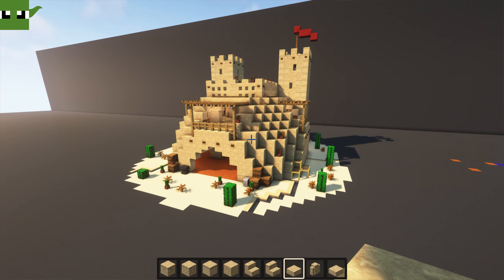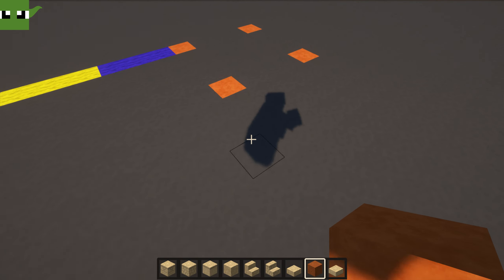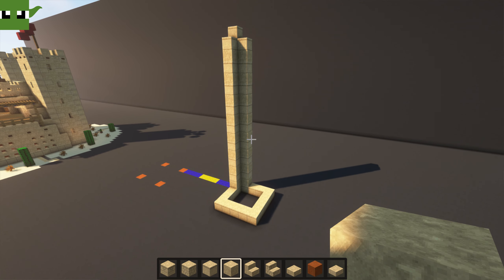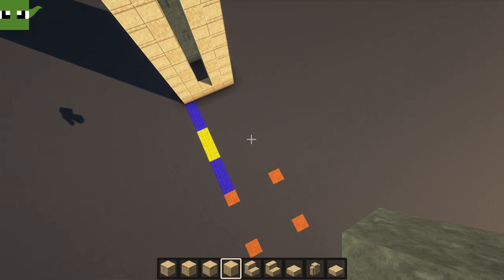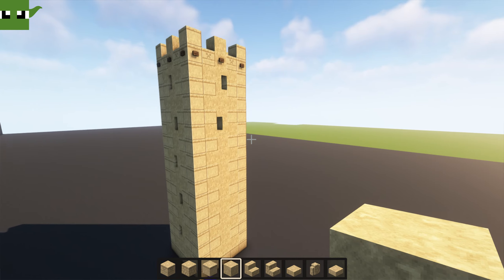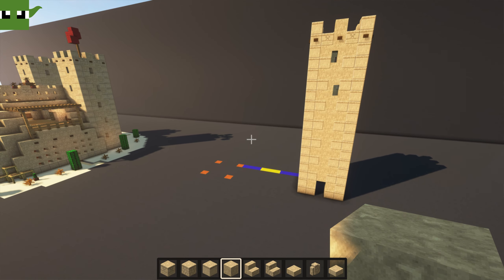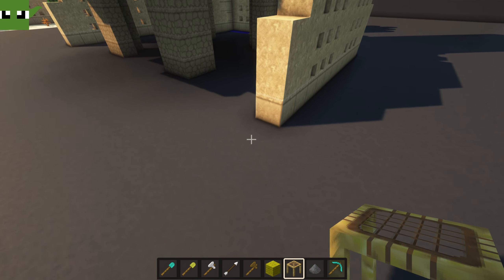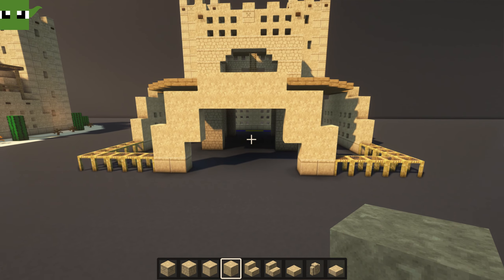Minecraft | How to Build a Fortified Desert Storage Barn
This is a minecraft tutorial to build a desert storage barn or set of stores. This could be a desert village hub, starter base or market.